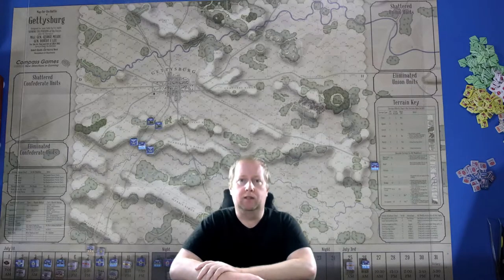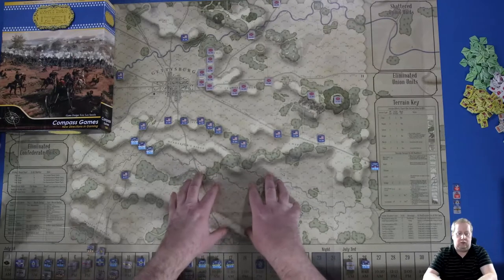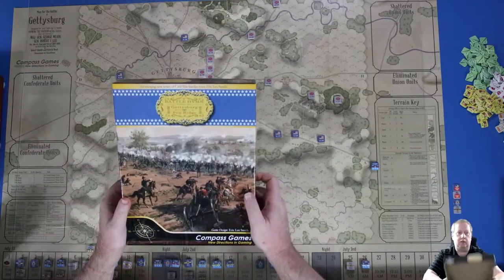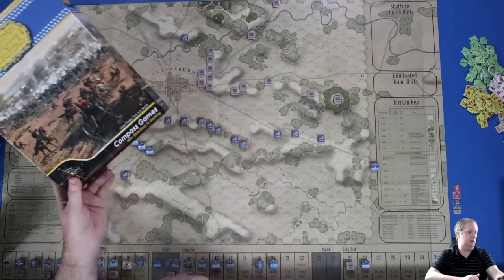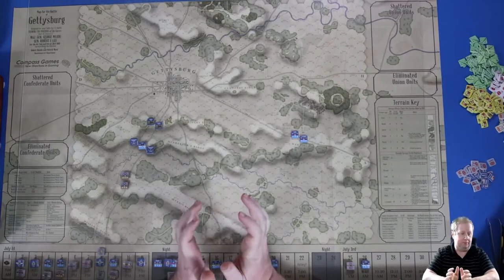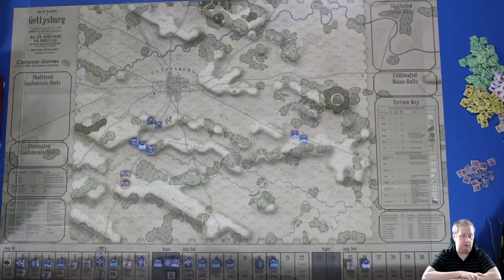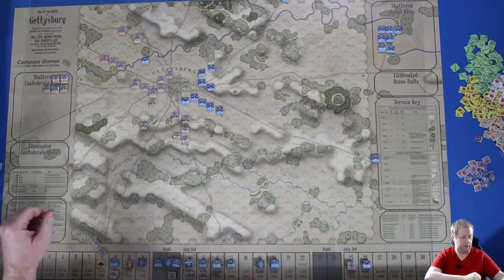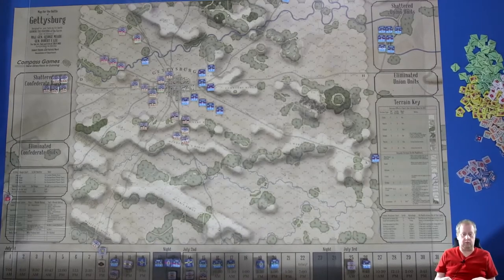Part 1 - Battle Hymn Gettysburg by Compass Games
I played through a game in the Battle Hymn system by Compass Games on the Battle of Gettysburg.  I will be posting three videos on this game: two showing the playthrough and another time lapse video of the pieces moving on the board.